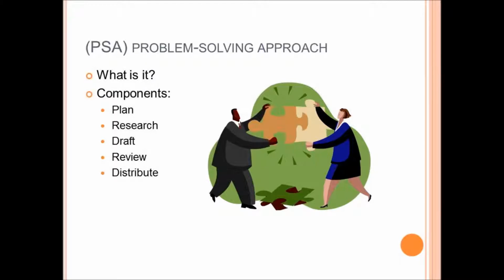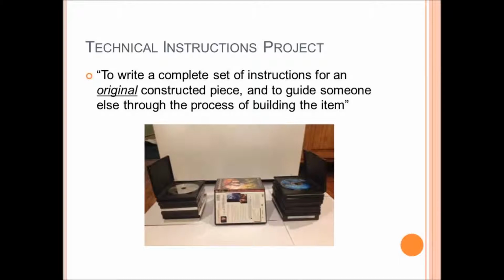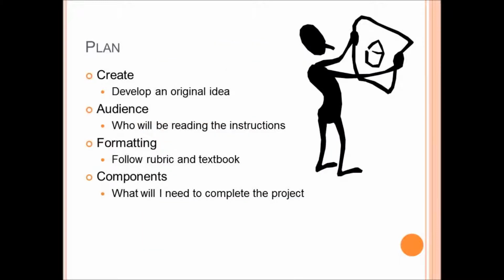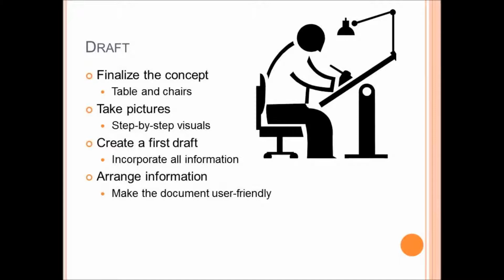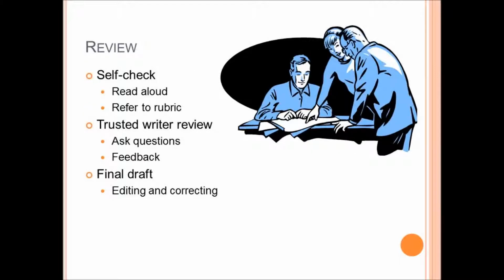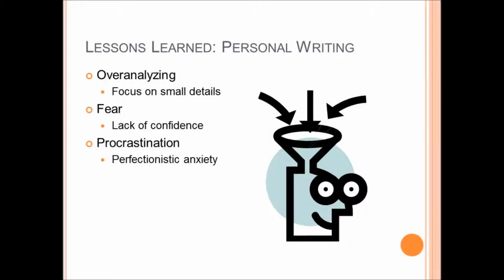Virtual Presentation Assignment